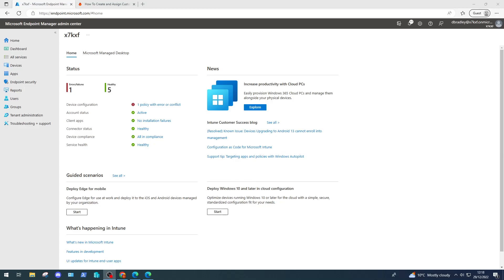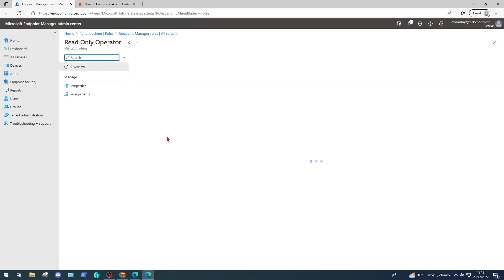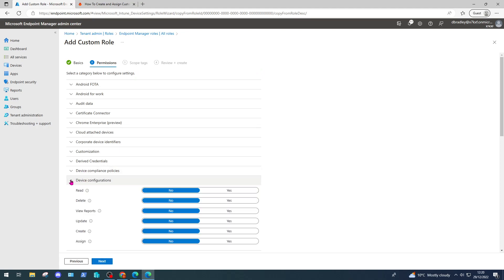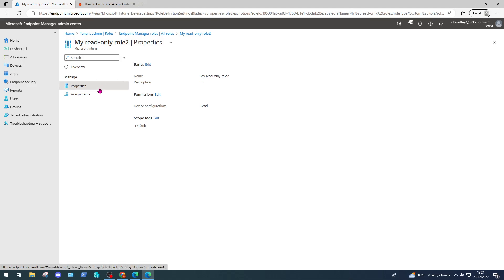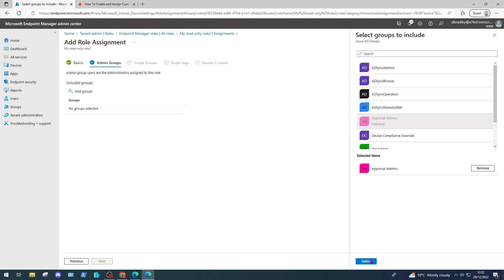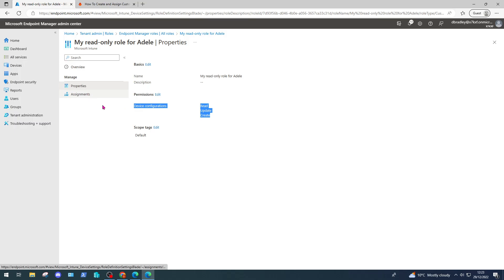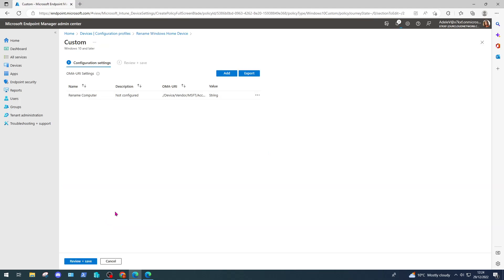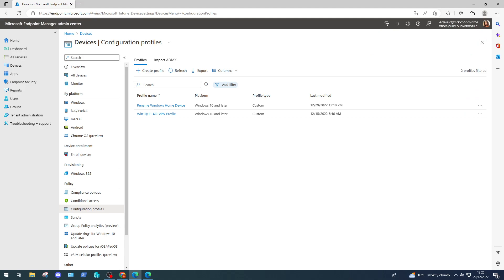How To Create Custom Role Assignment In Microsoft Intune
Learn how to create custom role assignments in Microsoft Intune and assign them to specific users, so your users can only perform specific admin actions in the Intune admin center.